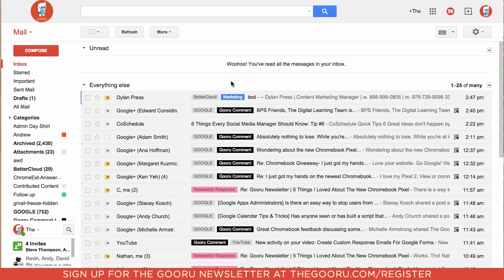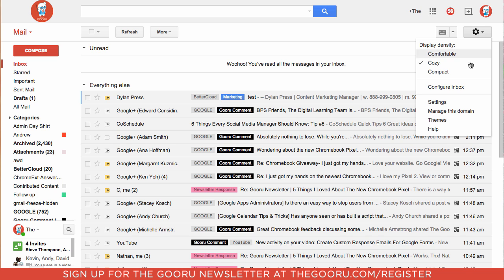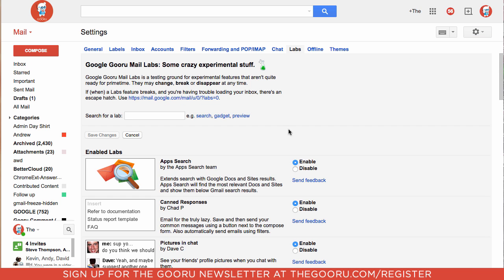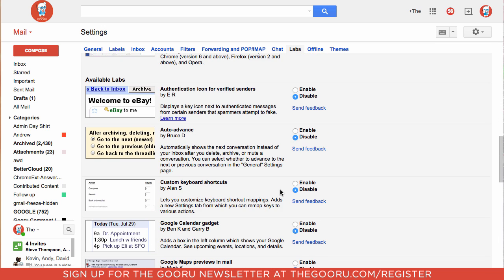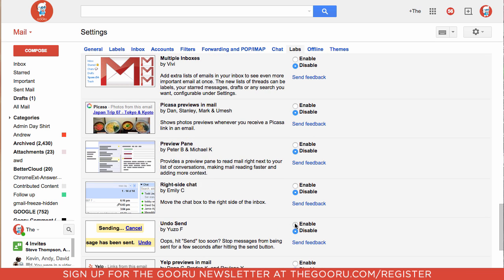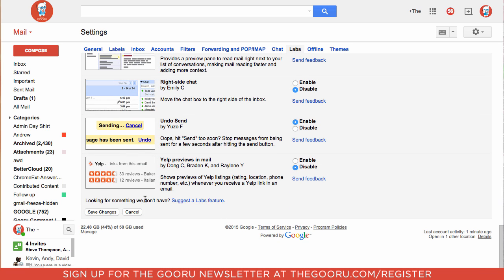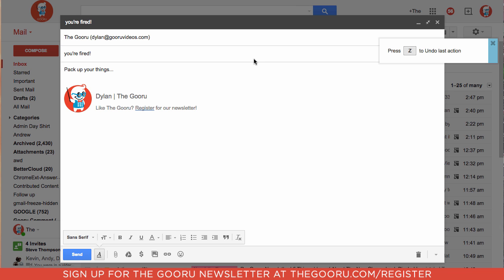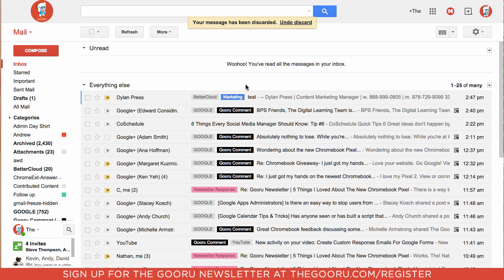How To Undo A Sent Email In Gmail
Never send an email by mistake again!

Installing the Gmail lab "Undo Send" allows you to retract messages where you may have made a spelling mistake, grammar error, or communicated something poorly. Really any reason you would wish you retract an email! The lab is configurable to allow you to "undo" your email send up to 10 seconds after clicking send.